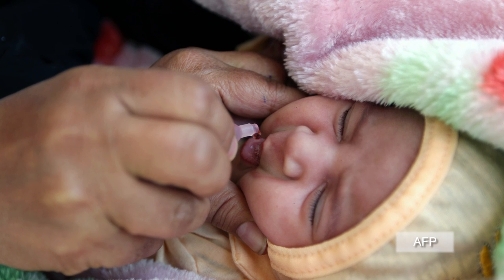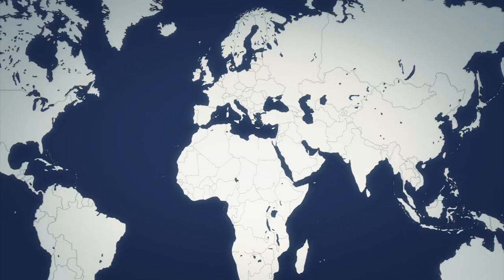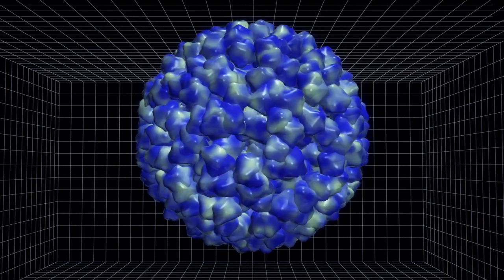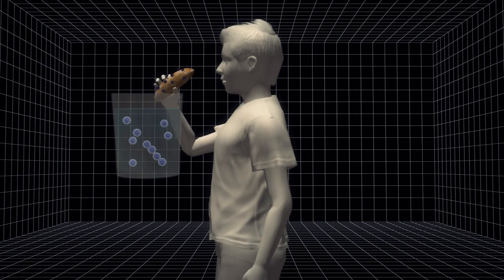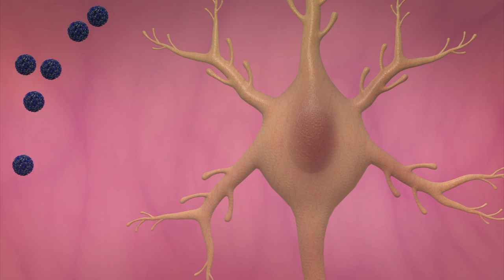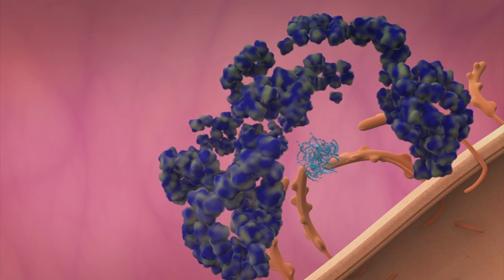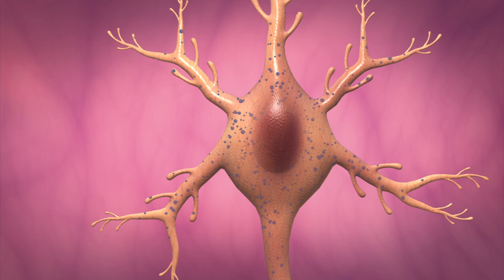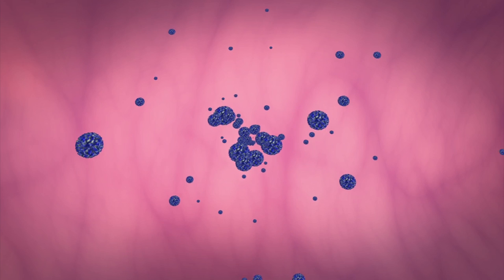Syria polio outbreak spreads, at least 22 infected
At least 22 people are believed to have contracted polio in Syria, the first outbreak of the disease in 14 years, according to the World Health Organization on Thursday (October 24).

It was reported that most of people infected are children under the age of two. More than 100,000 children under the age of five are deemed at risk of polio in the eastern province.

Polio is a viral infectious disease spread from person to person. The virus is usually spread through the fecal-oral route, via contaminated water or food. There are two types of polio: nonparalytic polio or abortive poliomyelitis and paralytic polio. Most people with polio don't display any symptoms or become noticeably sick. Most people with nonparalytic polio are able to make a full recovery, while those with paralytic polio generally end up with irreversible paralysis. There is no known cure for polio. It can only be prevented through immunization.

According to Reuters: "worldwide, cases of polio decreased from an estimated 350,000 when the campaign began in 1988 to 223 reported cases in 2012, according to the WHO. So far this year, not including the cases in Syria, there have been 296 cases worldwide.

"The United Nations' Children's Agency (UNICEF) said on Thursday it had chartered a plane filled with vaccines and food to combat the rising threat of other types of disease and malnutrition among Syrian children.

"The cargo, which has landed in Beirut and will be trucked into Syria, had vaccinations for measles, mumps and rubella as well as 'supercereal', a fortified food for children."